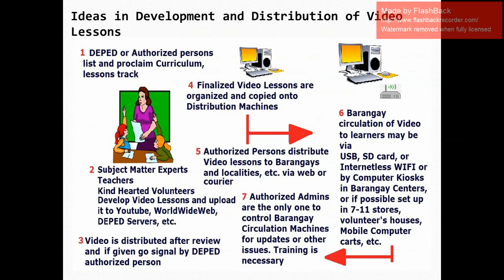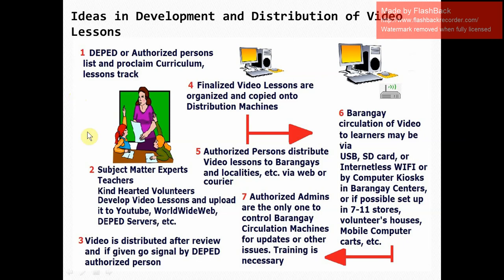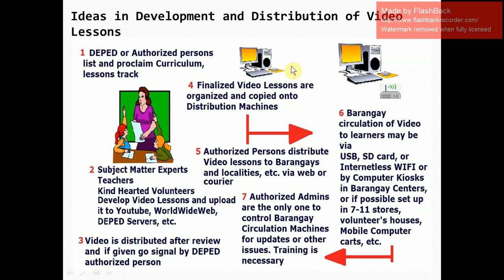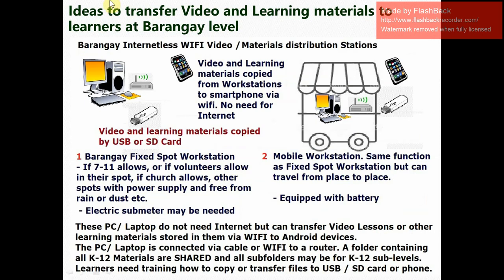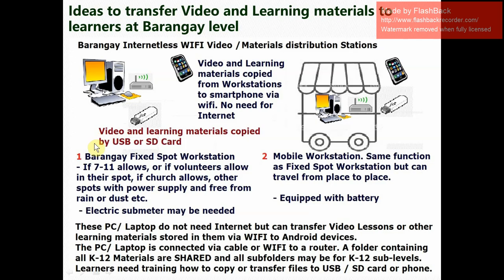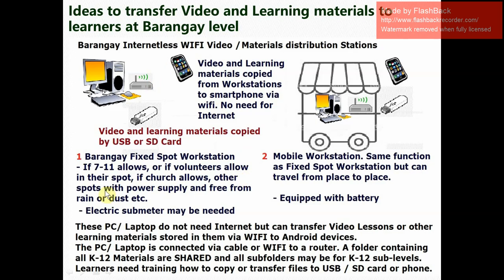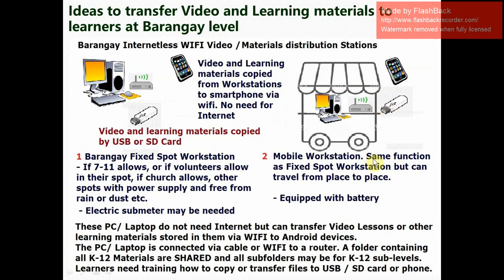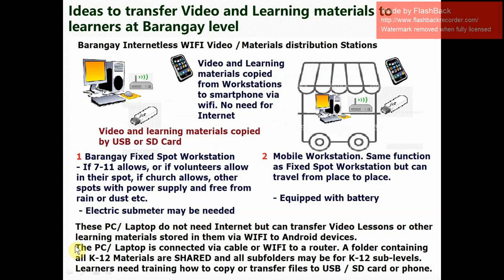Philippine SY2020 Opportunity in Crisis Pt3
This is part 3 of Philippine School Year Opportunity in Crisis. Here I share ideas and insights that may be of value to DEPED and others on how this School Year could actually help Learners. Kudos to DEPED, Sec. Briones and our Educators and LGUs. You may download this into MP4 via:
don't forget to click MP4.